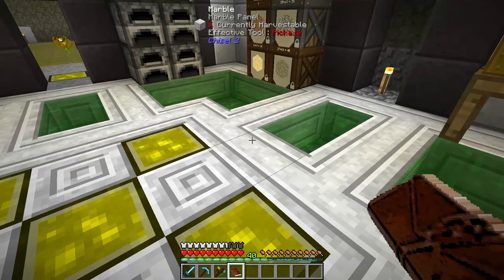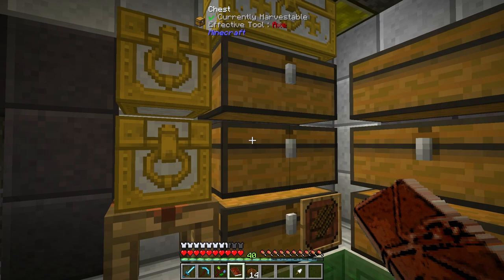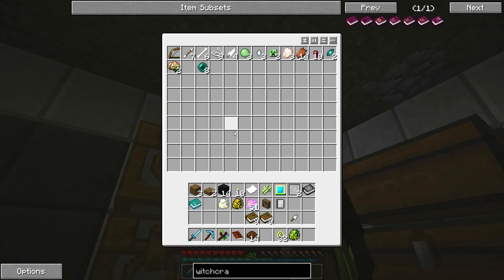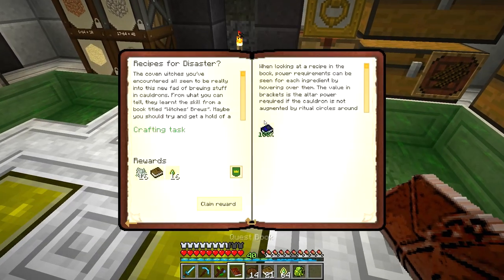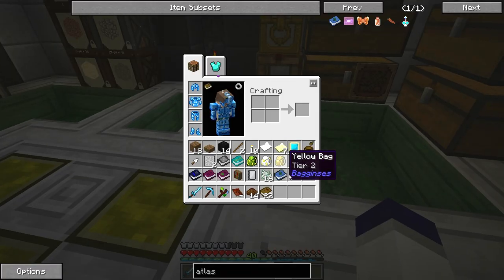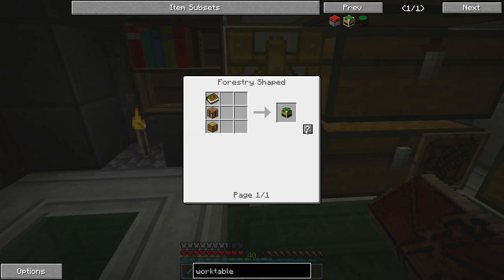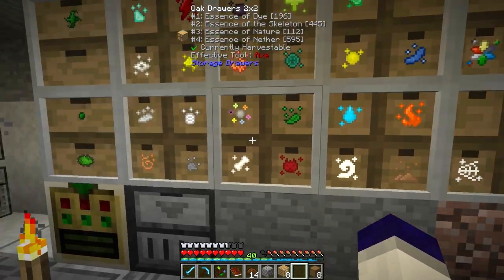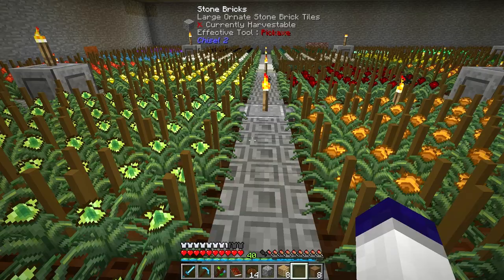Minecraft Regrowth Modpack - Regrowth Let's Play - Ep 15 - Drawer Controller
Welcome to my Minecraft Regrowth Modpack rebooted series. In this minecraft regrowth let's play I hope to give you a nice walkthrough, help, tips and tutorials to aid your own play through of the regrowth modpack. Regrowth modpack Episode 15 - Drawer Controller.

The world as you knew it is gone, all that is left in it's place is this barren wasteland, can restore the balance? Can you regrow what has long been dead?

Welcome to the Regrowth Modpack, which you can find on the FTB launcher under 3rd party modpacks or on the curse voice launcher.

Mod List:

Agricraft InfinityRaider
Applied Energistics 2 AlgorithmX2, various others
Automagy Tuhljin
Bagginses LordDusk
Baubles Azanor
Bibliocraft + Bibliowoods Nuchaz
Blood Magic WayofTime
Botania Vazkii
Buildcraft SpaceToad, Asiekierka, others
Carpenter's Blocks Mineshopper
Chisel 2 TheCricket26
Chisel Facades Choonster
Climate Control Zeno410
CodeChickenCore ChickenBones
CofH Core Team COFH
Custom Main Menu Lumien
Enchiridion joshiejack
Ender Zoo CrazyPants
Extra TiC Glassmaker
ExtraBiomesXL Annysia, various others
Forbidden Magic SpitefulFox
Forestry SirSengir, CovertJaguar, Mezz, others
Garden Stuff jaquadro
GraveStone NightKosh
Hardcore Questing Mode LordDusk, Vswe, Newcastlegeek
Iguana Tinker's Tweaks Boni
Inventory Tweaks Kobata
JABBA ProfMobius
Launch GUI TehNut
Magical Crops Mark719
Mantle Boni and the SlimeKnights team
Mariculture joshie
Mekanism aidancbrady
Minetweaker StanH
MobProperties FatherToast
Modtweaker joshie, SpitefulFox
Natura progwml6
NEI ChickenBones
NEI Addons bdew
NEI Integration tonius
Nether Ores skyboy026
Quadrum dmillerw
Railcraft CovertJaguar
Resource Loader Lumien
Ruins AtomicStryker
Steve's Barren Lands Vswe
Storage Drawers jaquadro
TC Node Tracker Dyonovan
Thaumcraft Azanor
Thaumcraft NEI Plugin DjGianuzz
Thaumic Exploration nekosune
TiC Tooltips squeek502
Tinker's Construct Boni and the SlimeKnights team
Traveller's Gear BluSunrize
ttCore tterrag1098
WAILA ProfMobius
WAILA Harvestability squeek502
WAILA Plugins tterrag1098
Witchery Eminoph
YAMPST bilde2910, Commador
Witching Gadgets BluSunrize
Super Crafting Frame EdgarAllen
INpure Core denoflions
Creeper Collateral denoflions
Enhanced Inventories ANIMENIAC7
Enchiridion 2 joshiejack
Binnie's Mods Binnie
Magic Bees MysteriousAges, Arkandos